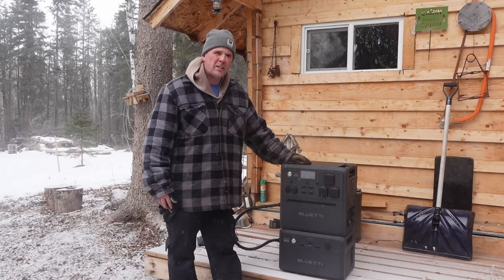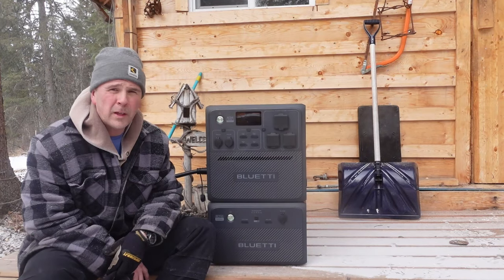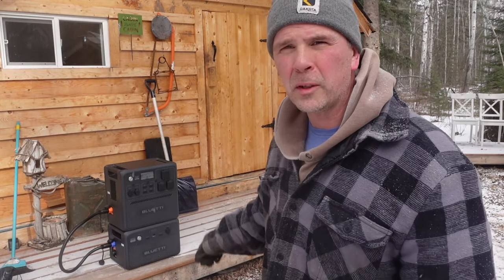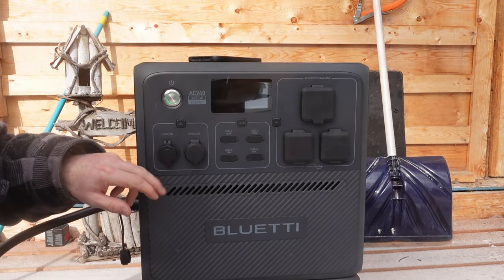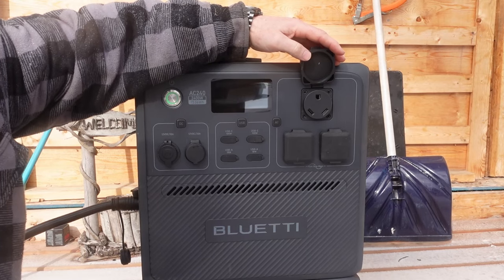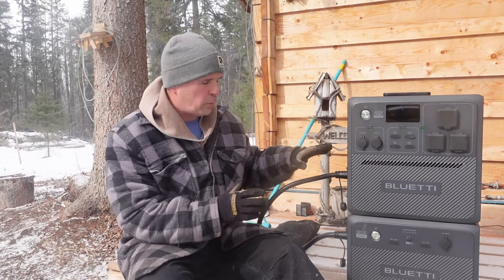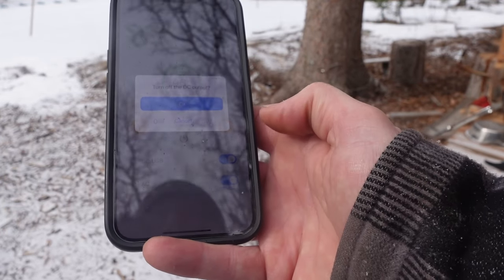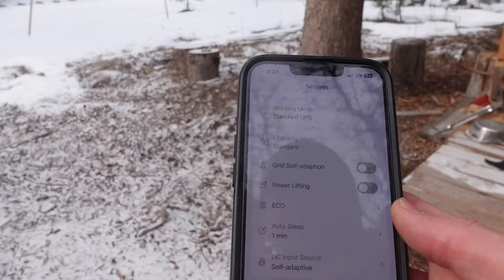Power Up: Bluetti AC240 IP65 Station + B210 Battery for Outdoor Adventures!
Introducing the Bluetti AC240 IP65 Rated power station with B210 expansion battery as an alternate power supply for off grid scenarios, whether it is in a cabin, RV or boat! Rugged and versatile with extra protection from dust, water and corrosion!